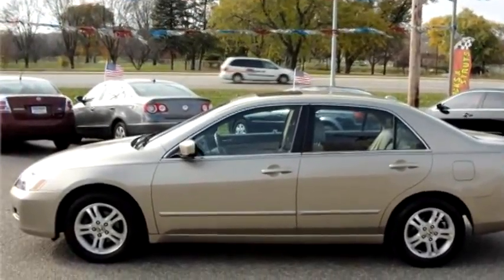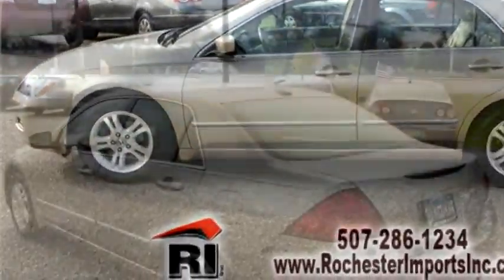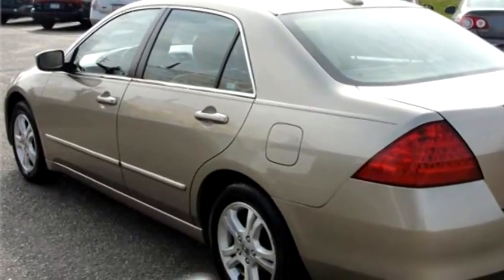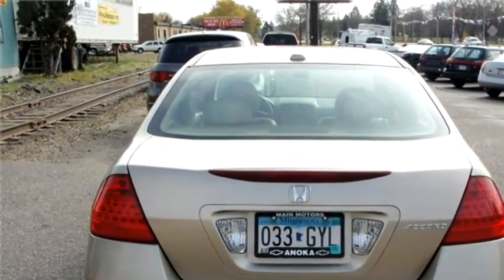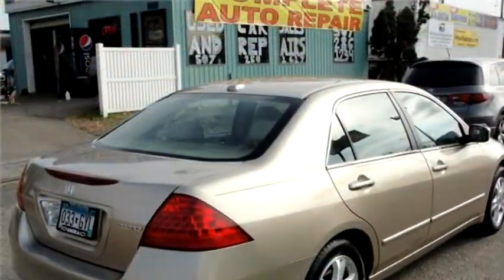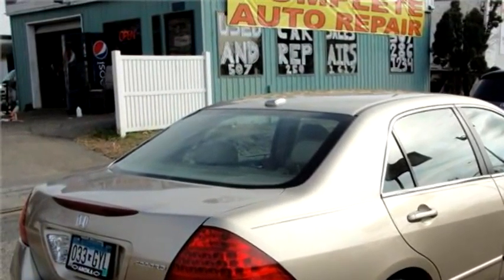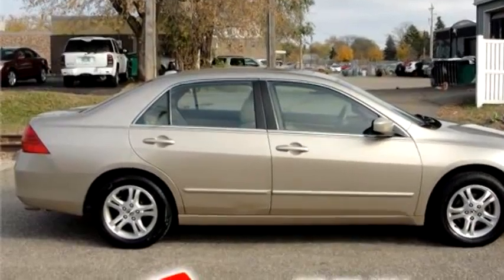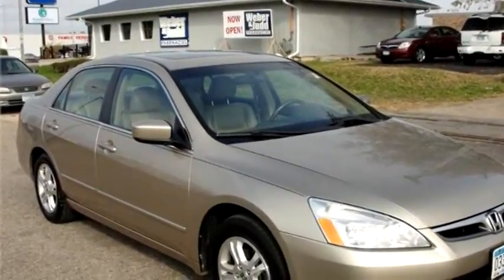2006 Honda Accord $8995 507-286-1234 by Rochester Imports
2006 Honda Accord , EX, $8995, 129100 Miles , Rochester Imports, check more inventory from this dealership 900 South Broadway Rochester, MN 55904 , , Automatic, Front wheel drive, Ext Color: Gold, Int Color:Beige, Body Style: Sedan, Engine Size: 2.4L L4 DOHC 16V (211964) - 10/24/2014 8:13:31 AM - 10/22/2014 2:46:20 PM.